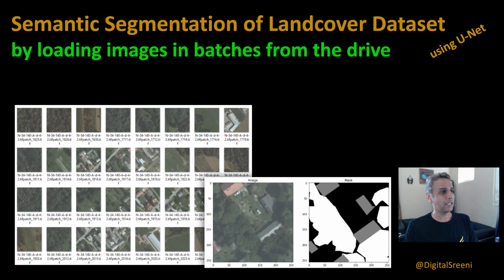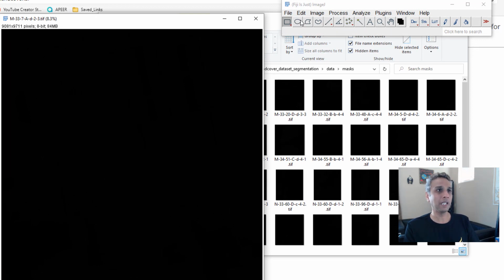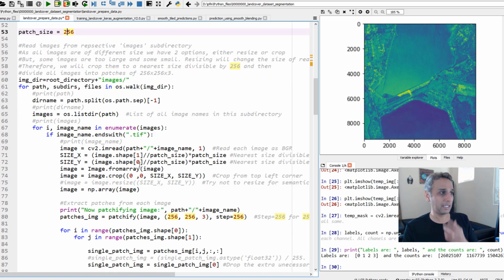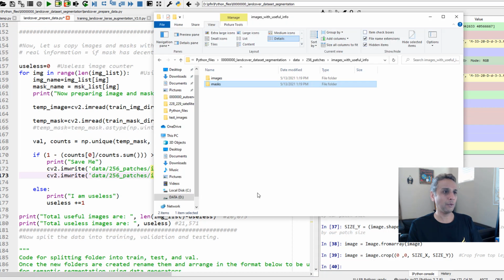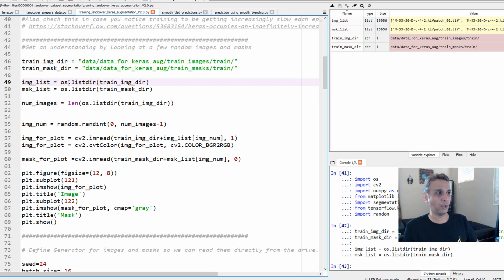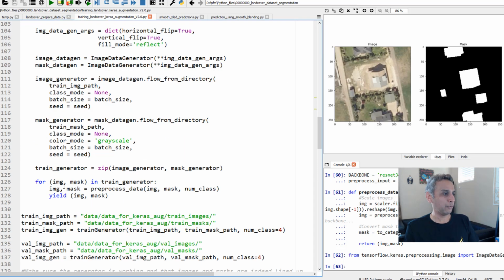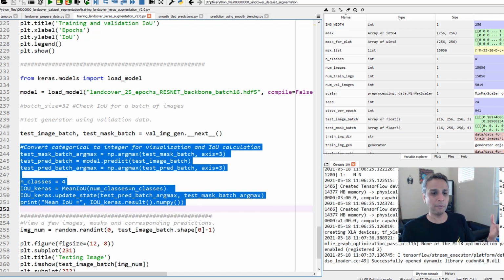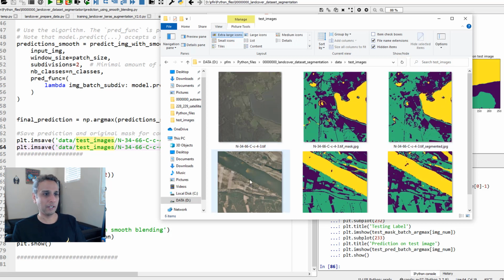230 - Semantic Segmentation of Landcover Dataset using U-Net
Semantic Segmentation of Landcover Dataset ​by loading images in batches from the drive​.

Labels:
0: Unlabeled background ​
1: Buildings​
2: Woodlands​
3: Water​

You can use any U-net but this code demonstrates the use of pre-trained encoder in the U-net - available as part of segmentation models library.

To install the segmentation models library: pip install -U segmentation-models

If you are running into generic_utils error when loading segmentation models library watch this video to fix it

Prepare the data first:
1. Read large images and corresponding masks, divide them into smaller patches. And write the patches as images to the local drive.

2. Save only images and masks where masks have some decent amount of labels other than 0. Using blank images with label=0 is a waste of time and may bias the model towards unlabeled pixels.

3. Divide the sorted dataset from above into train and validation datasets.

4. You have to manually move some folders and rename them appropriately if you want to use ImageDataGenerator from keras.

After training, you can use the smooth blending process to segment large images.